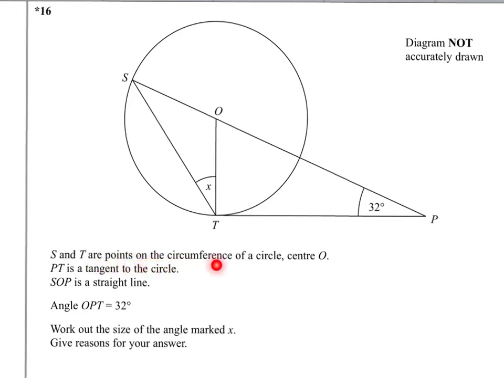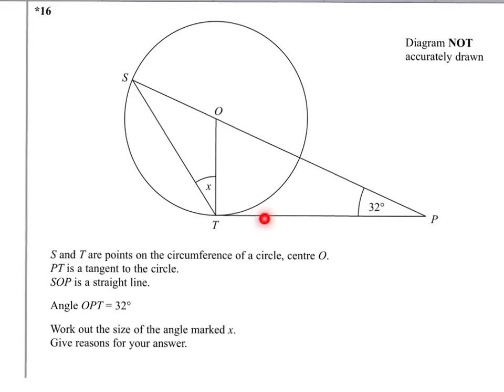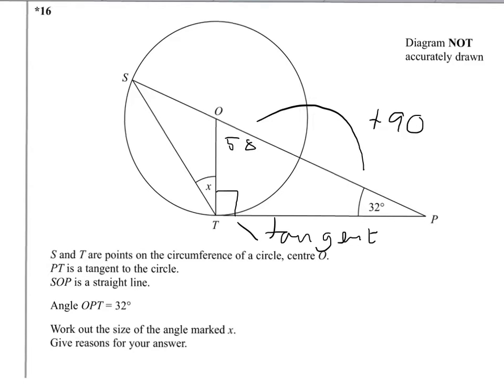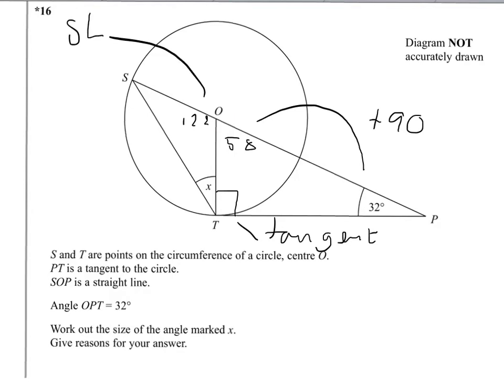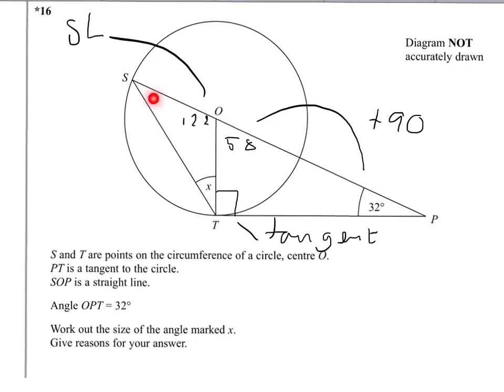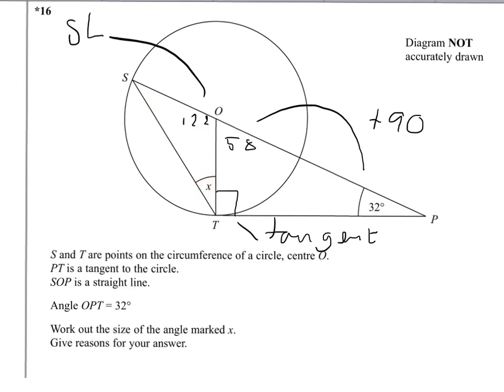Q16 circle theorems